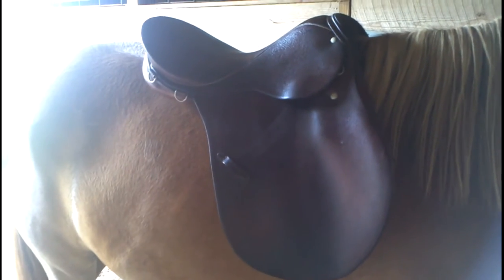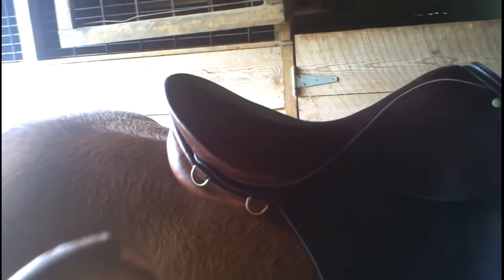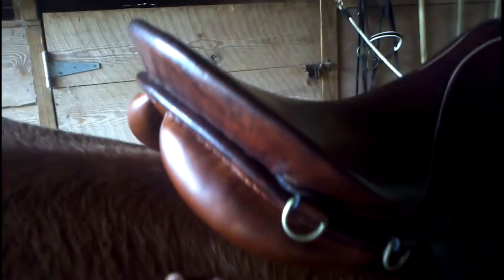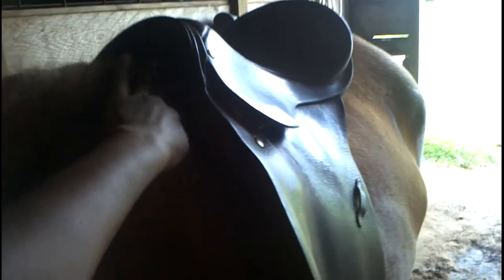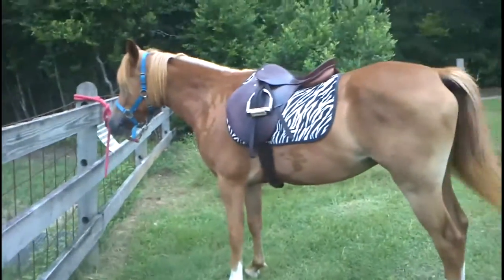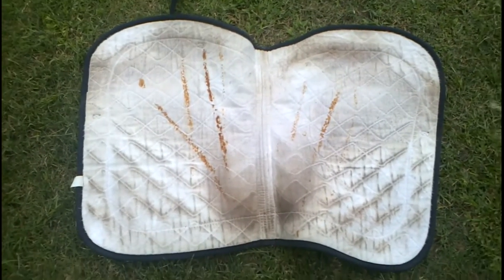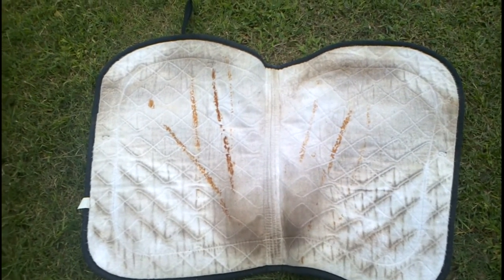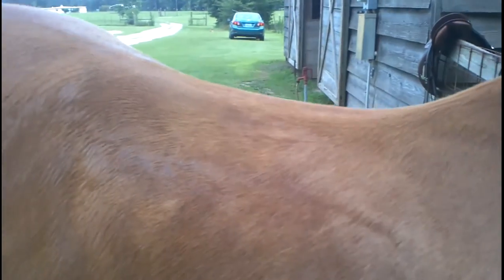Stubben Saddle Fit (before and after ride)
This video is of my pony/Arab mare and my Stubben saddle. I have been on the market for a saddle that fits and this is the best I have found. It seems to fit her pretty well and I know that it fits me beautifully. This is an older Stubben Siegfried All Purpose VSD.